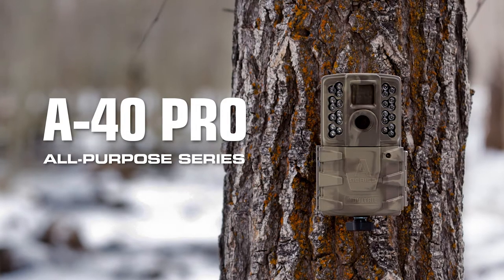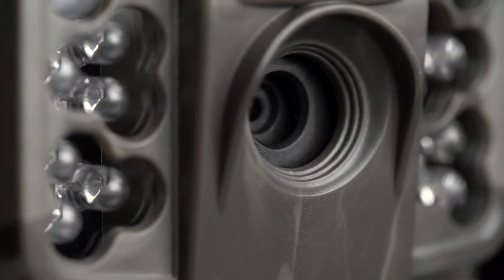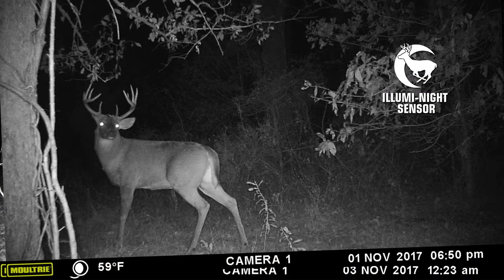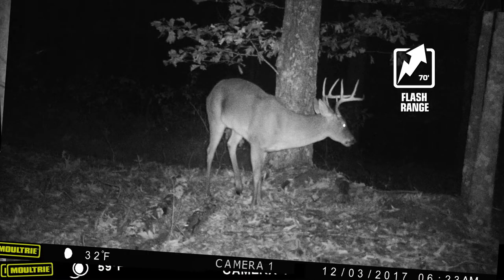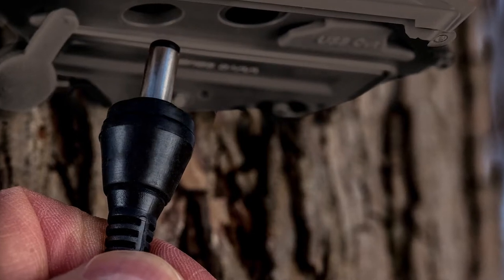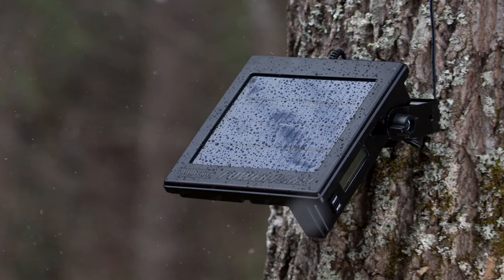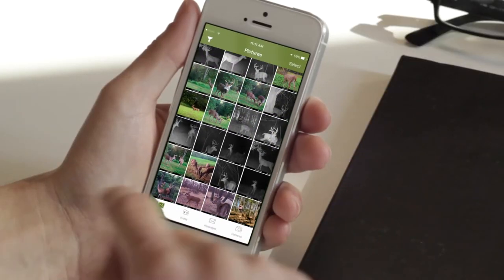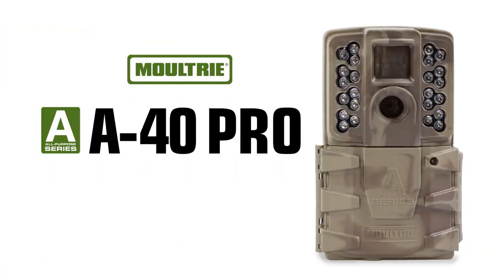Moultrie A-40 Pro Game Camera (2018) | MCG-13273 | Product Video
The Moultrie A-40 Pro has 14-megapixel resolution and a .7 second trigger time. Its Illumi-Night Sensor provides the brightest, clearest nighttime images possible. Long-Range Infrared Flash and detection range are both 70 feet.

Features:
■ 14-megapixel resolution for crisp pictures
■ Illumi-Night Sensor for the brightest and clearest nighttime images possible
■ Fast .7 second trigger speed
■ Moultrie Mobile compatible
■ Requires eight AA batteries for up to 17,000 images, lithium batteries recommended in harsh weather conditions
■ Uses SD/SDHC class 4 cards or higher, up to 32 GB, sold separately